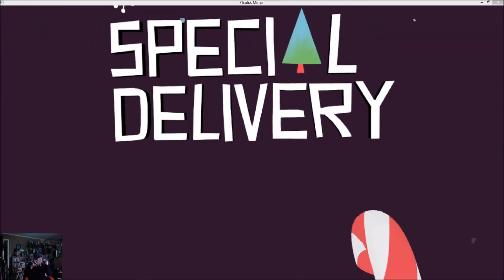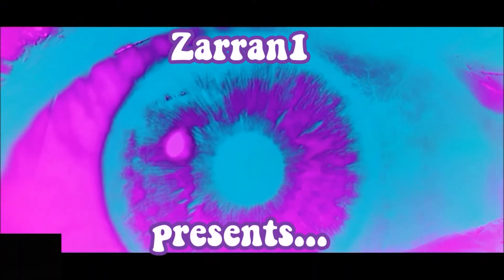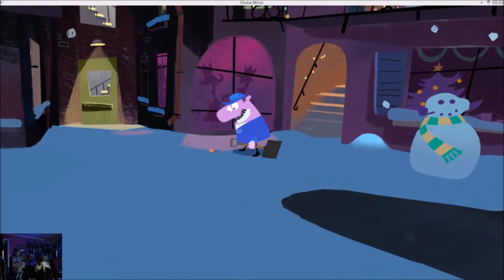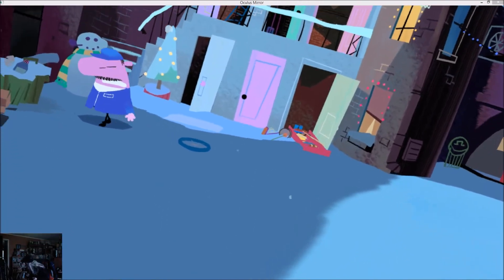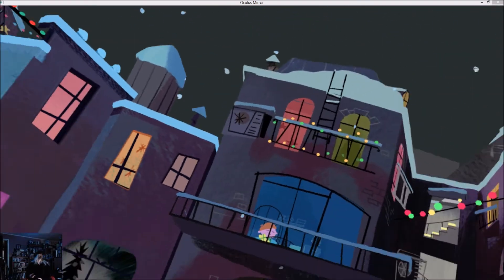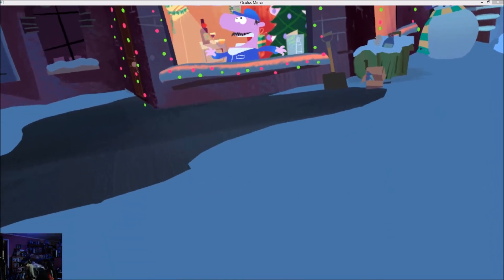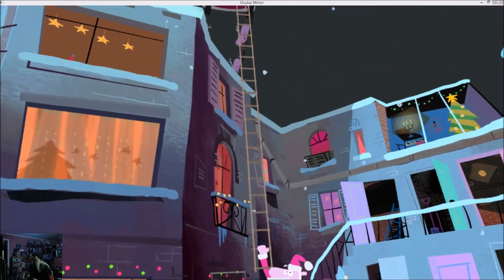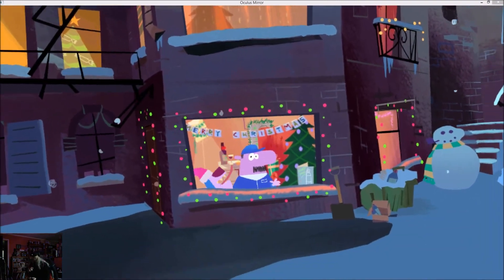SPECIAL DELIVERY! Happy VRmas! | Google Spotlight/Aardman/Oculus | It's Christmas VR! ❄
Google Spotlight Stories and Zarran1 present Special Delivery VR, an interactive experience by Academy Award-winning studio, Aardman Animations. Follow the adventures of a humble caretaker, who is disturbed by a mysterious stranger on the roof. 🎅
Oculus Rift CV1 with Touch: Special Delivery 🎄